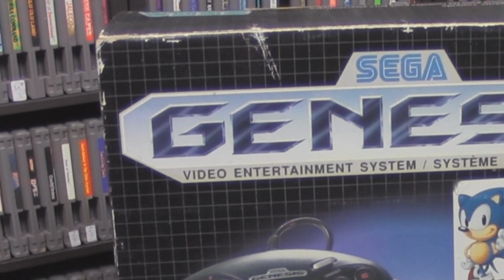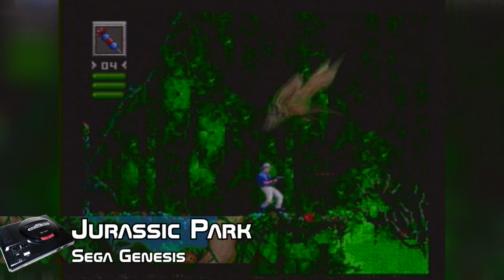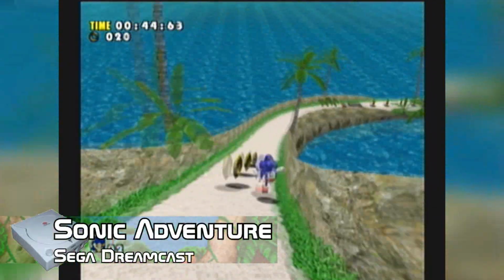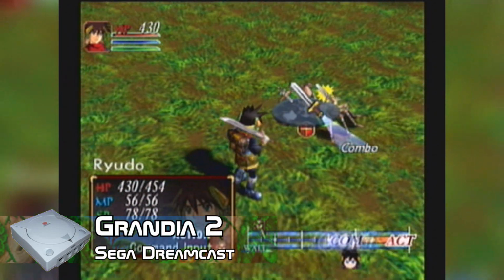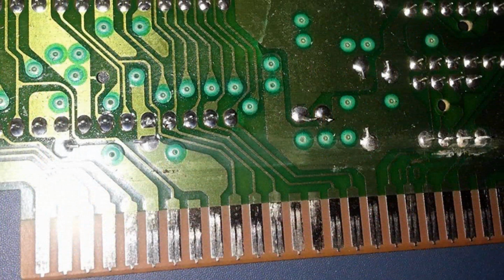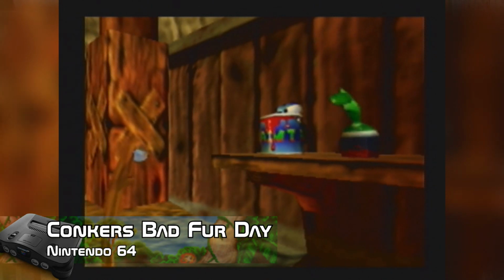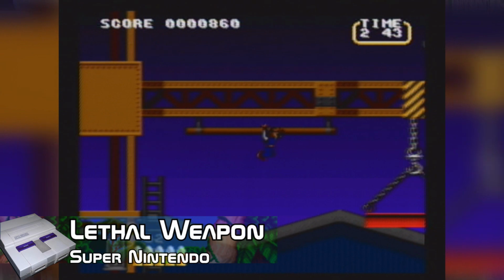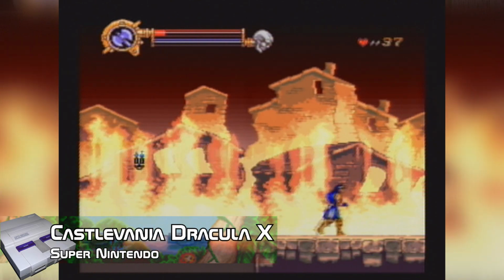Game Pickups from the New Adventure Island - Genie's Bad Fur Day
In this month's pickups, Mike has a very bad experience with a rare N64 game, but thanks to a very tech savvy friend the crisis is adverted. Not to mention he picks up one of his rarest games for the SNES and a very explosive action plat former for the Genesis, all in this month's episode of Game Pickups from the New Adventure Island.